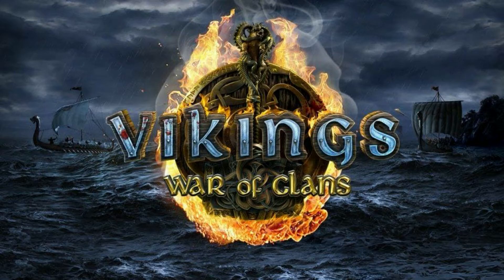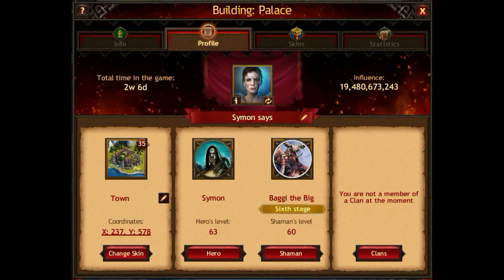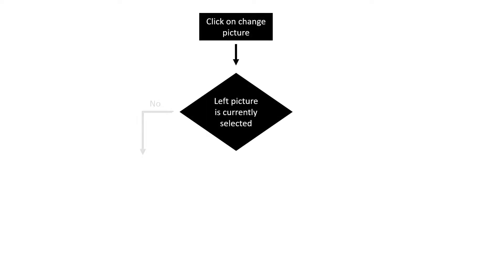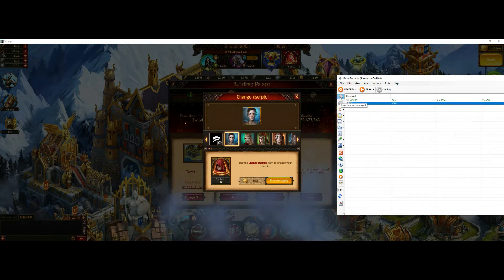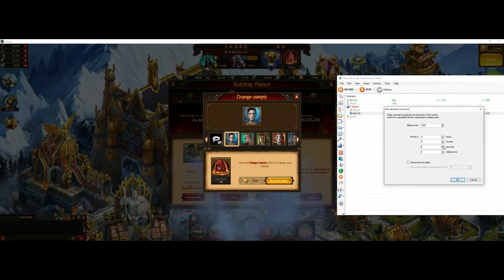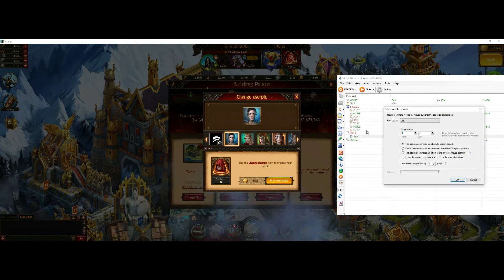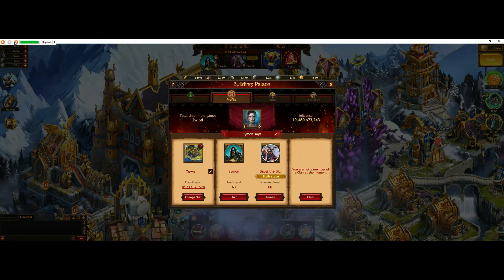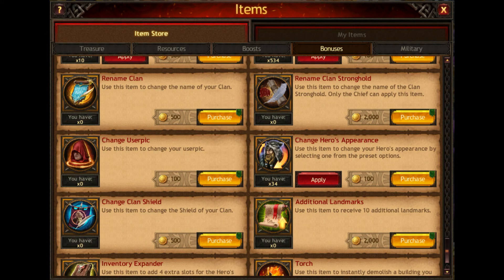[Vikings: War of Clans] Automatic Skald - Achievment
0:00 Intro
0:26 The skald achievment: How-To, Example, Scheme
1:35 Creating the automation
4:34 Tip
5:00 Outro